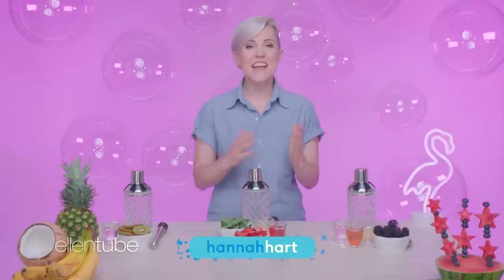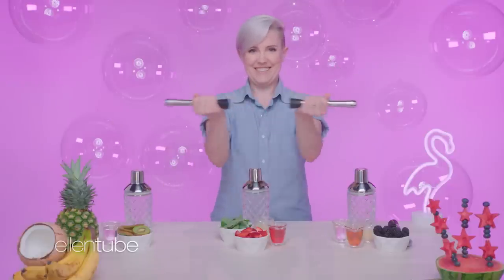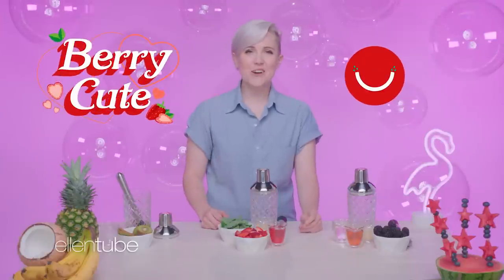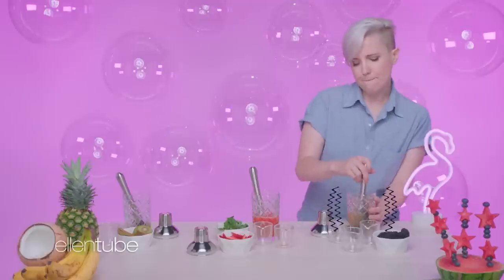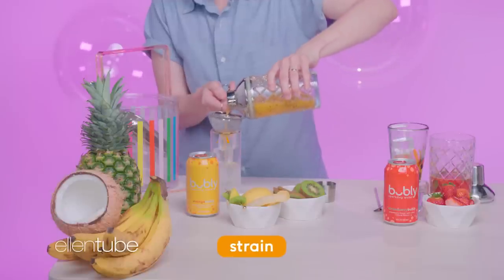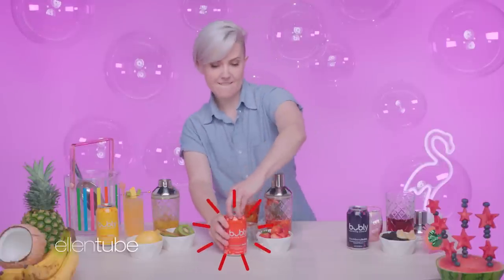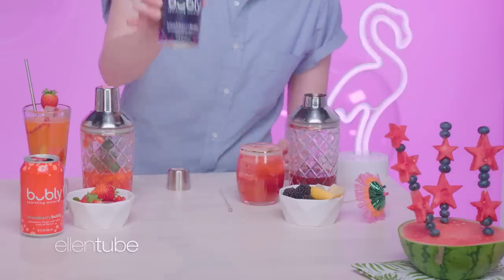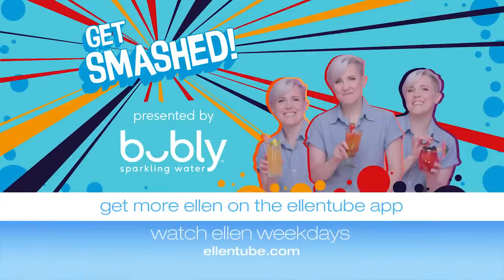Hannah Hart Shows You How to Make Easy Summer Cocktails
YouTuber and best-selling author Hannah Hart is back to teach you how to craft three easy and delicious summer cocktails. From Mango Melody to Berry Cute to Blackberry Smash, these drinks will make you the hit of any party. Let’s get ready to muddle!